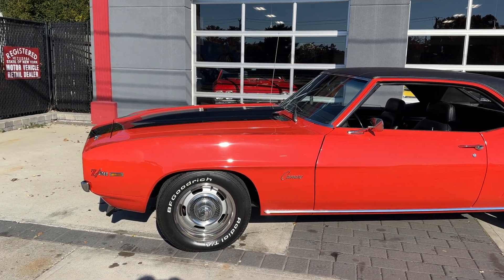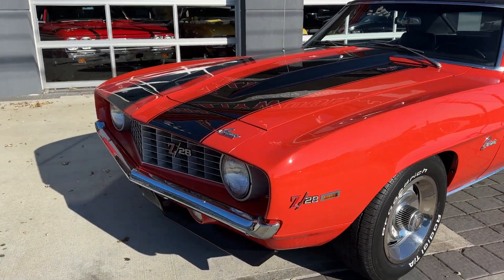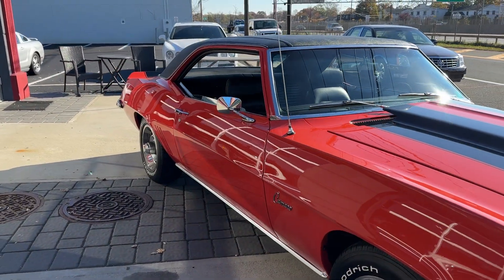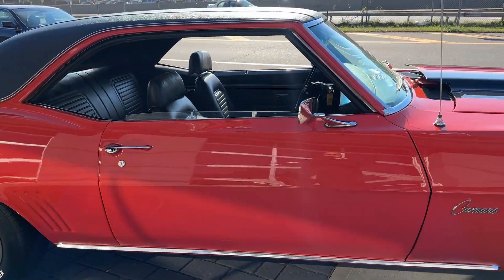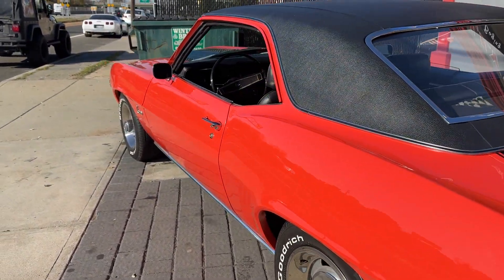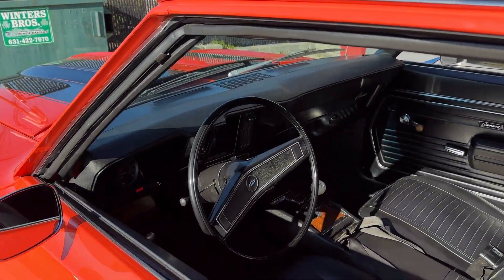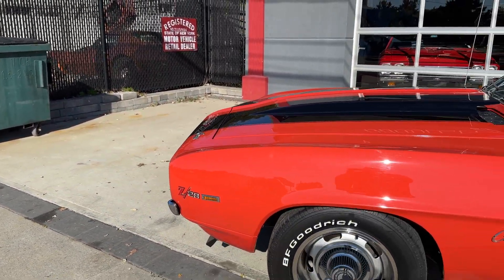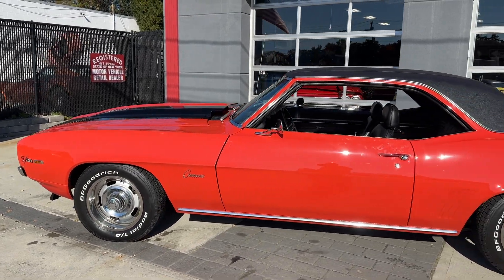1969 CAMARO Z28 INVESTMENT QUALITY SHOW CAR RUNS AWESOME